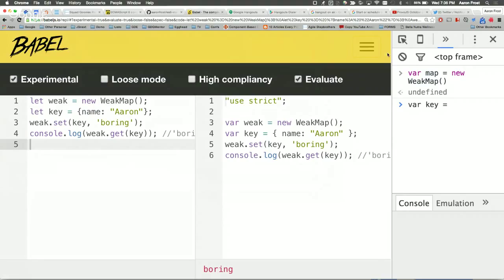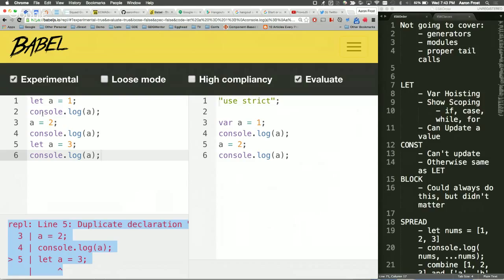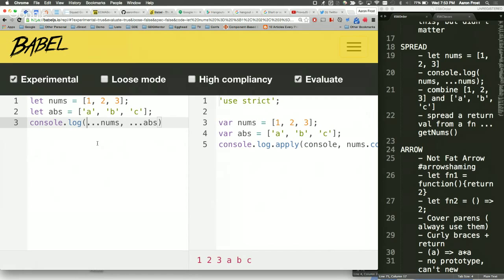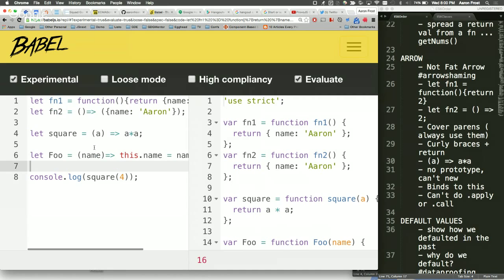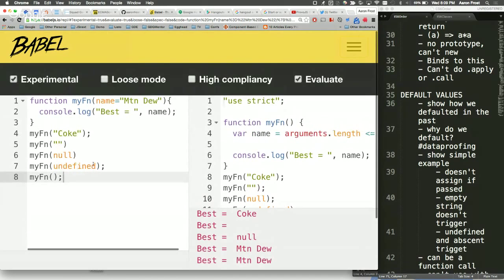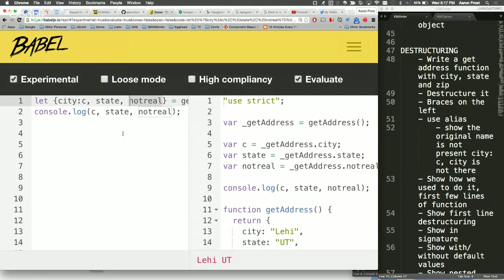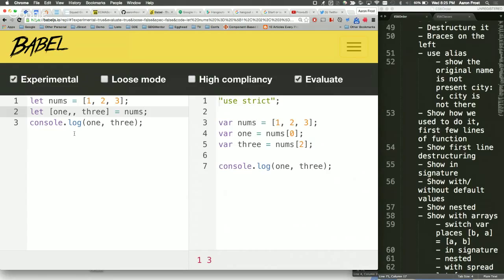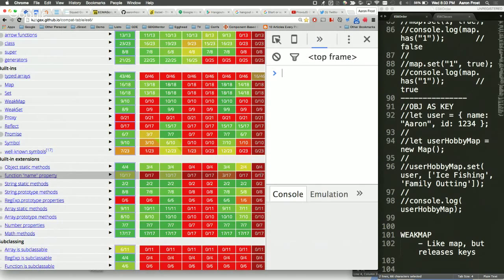ProvoJS October 2015